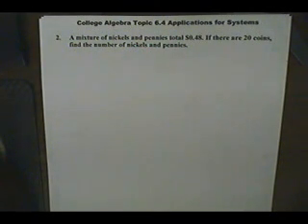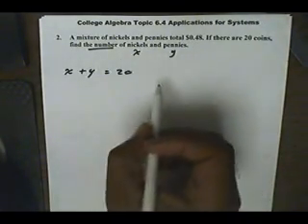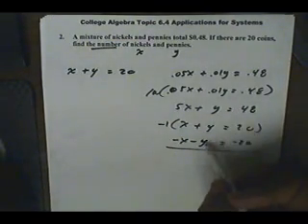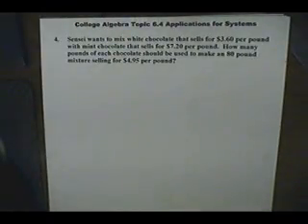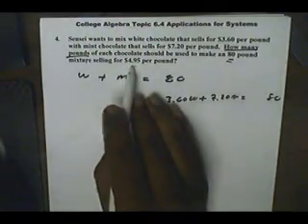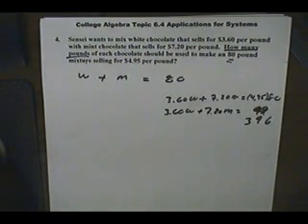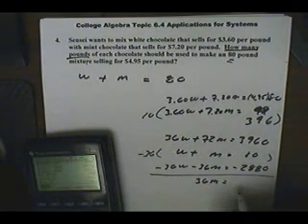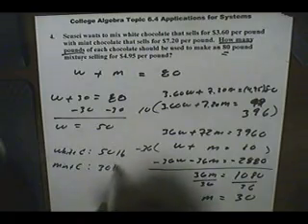College Algebra Topic 6.4 Applications for Systems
Applications for Systems to coin and mixture problems using substitution and addition methods